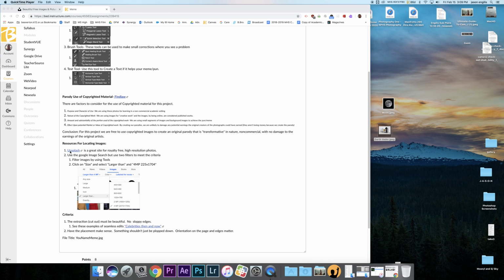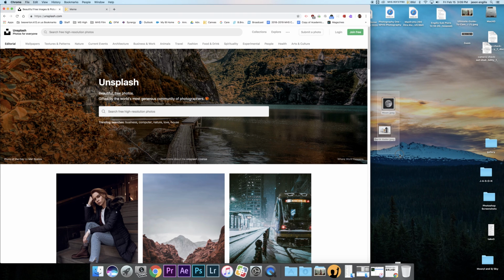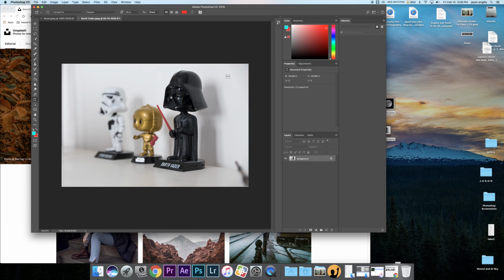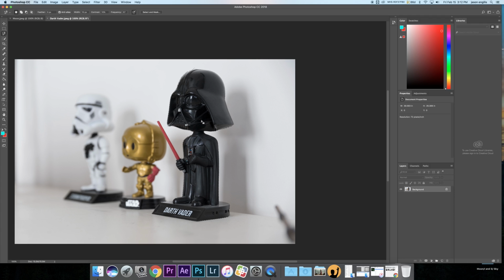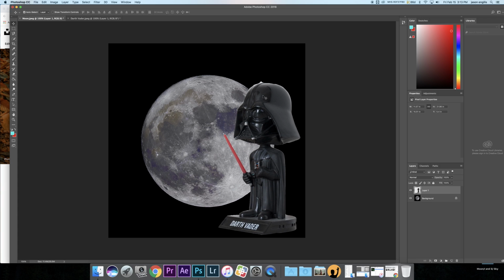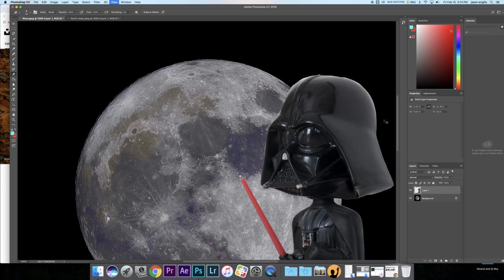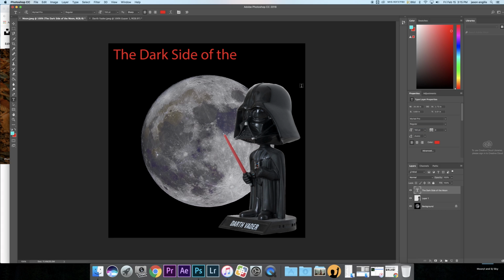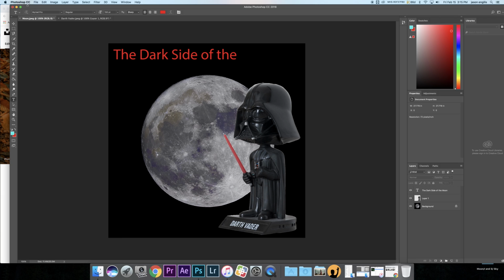Meme Tutorial Edit